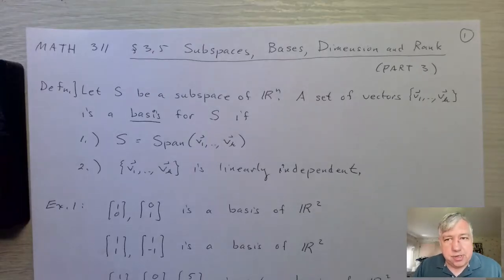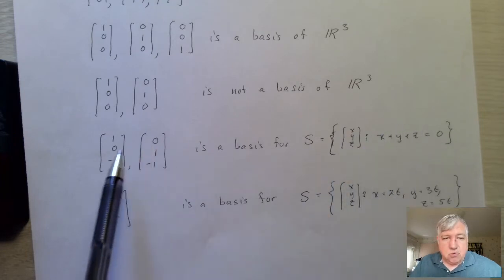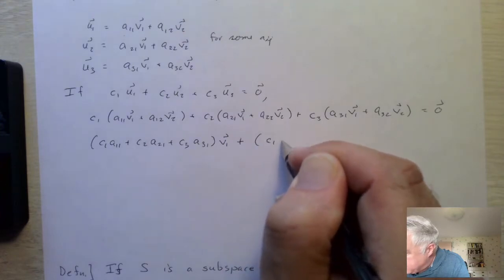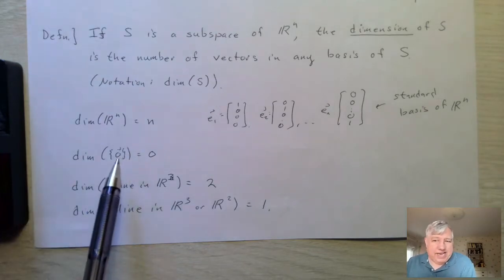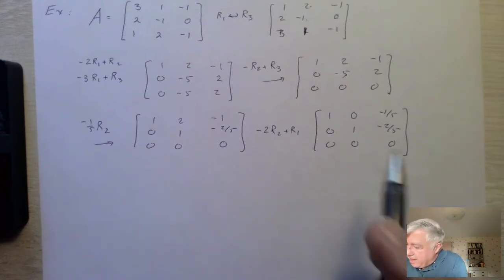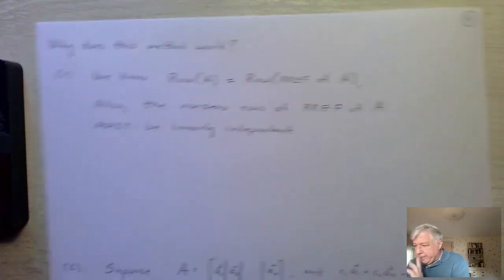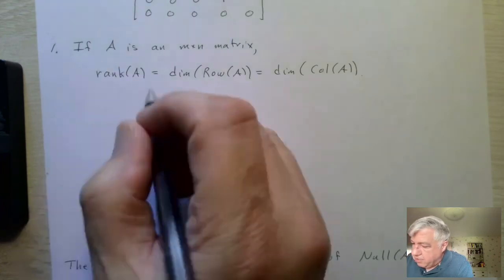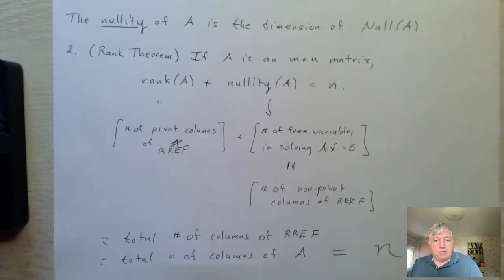Math 311 Section 3.5 part 3 Basis and Dimension